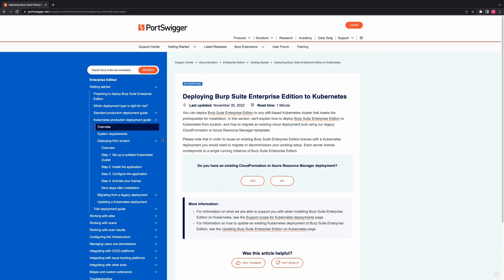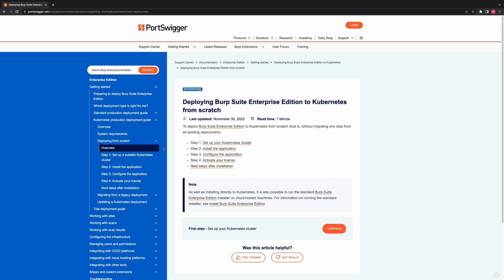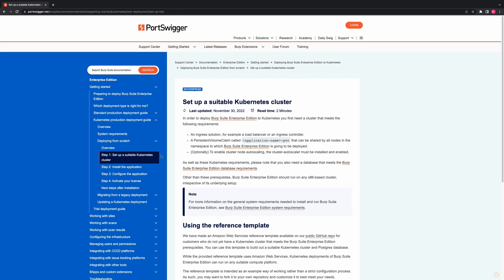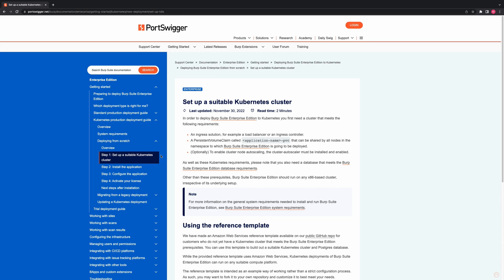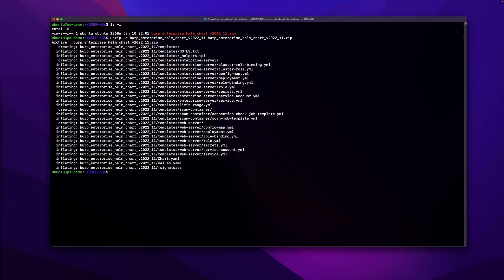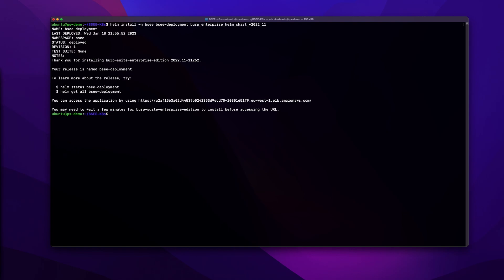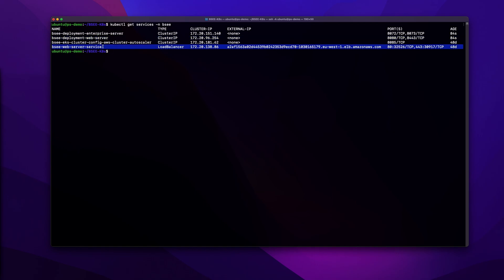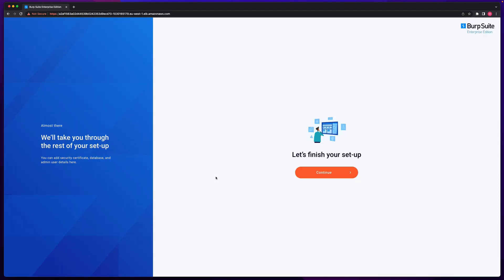Deploying Burp Suite Enterprise Edition to Kubernetes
You can deploy Burp Suite Enterprise Edition to any x86-based Kubernetes cluster that meets the prerequisites for installation.

Timestamps:
0:00 Introductions
00:54 Deploying from scratch
01:43 Step 1: Set up your Kubernetes cluster
03:44 Step 2: Install the application